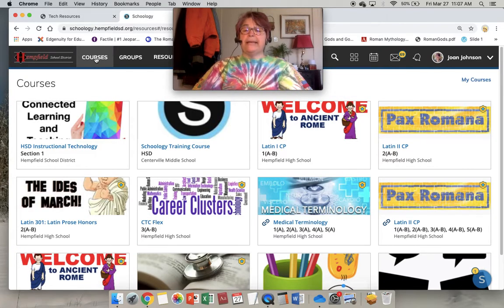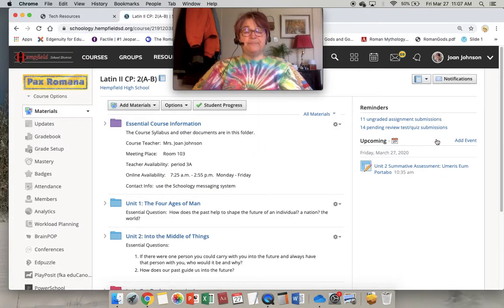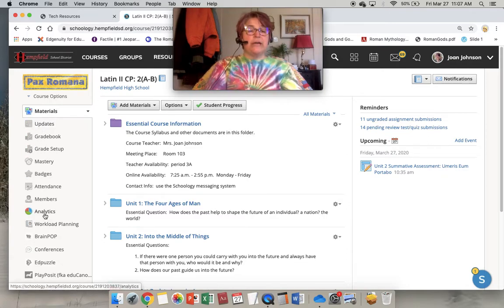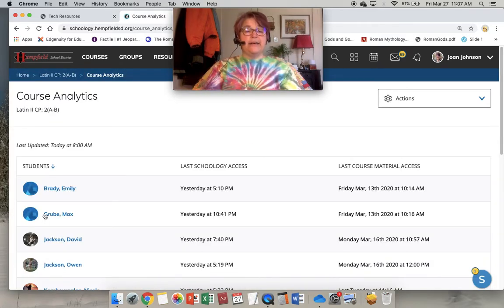How to Check What Your Students are Looking At in Schoology